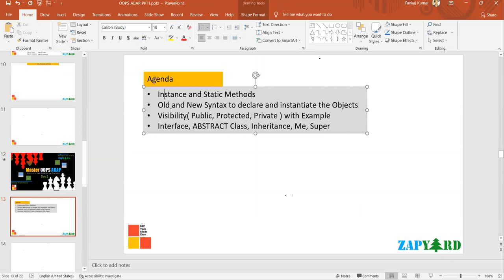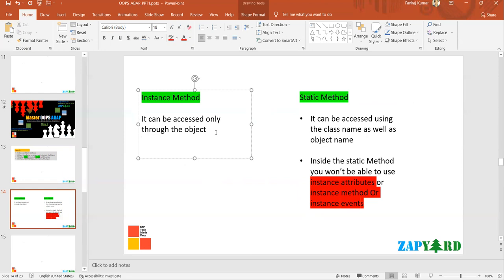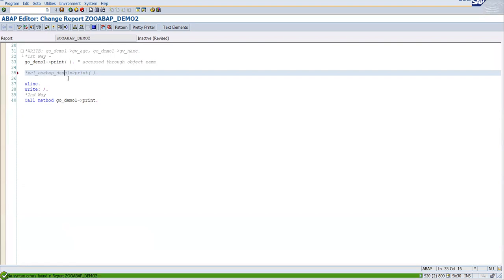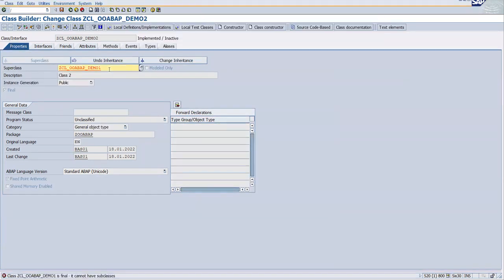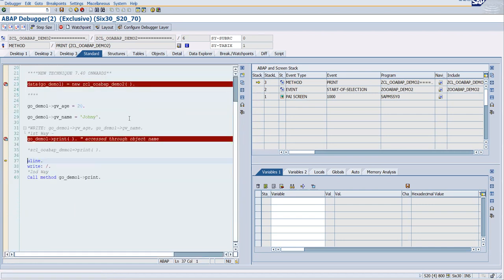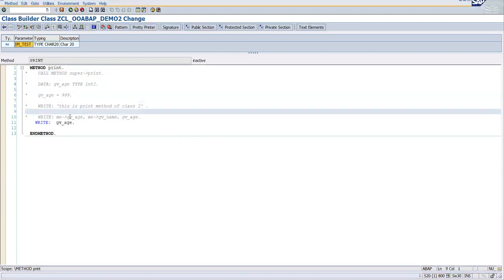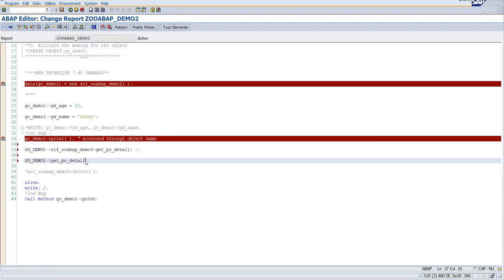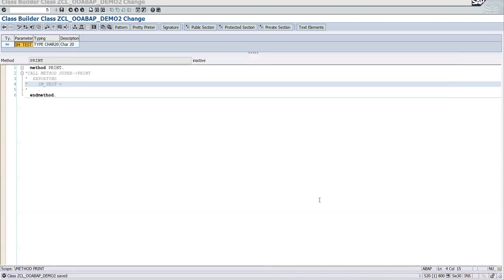Day 2 - Master OOPs ABAP - Jan 2022 - Batch 01